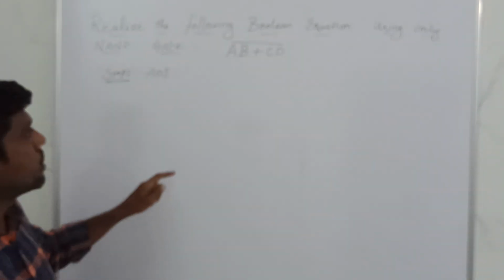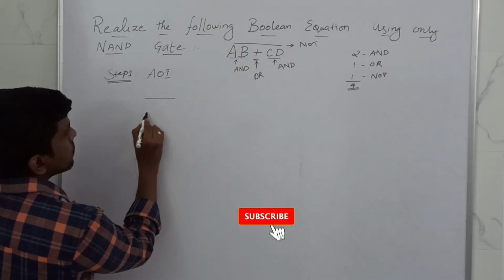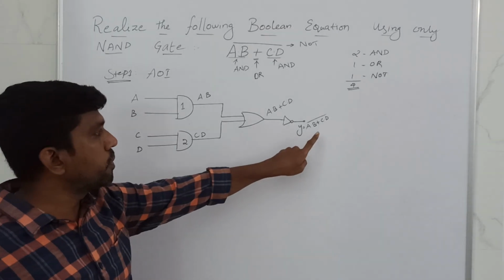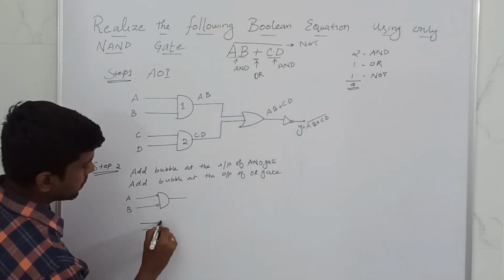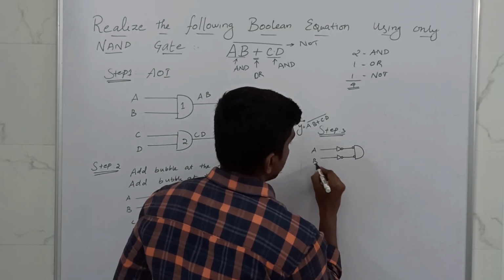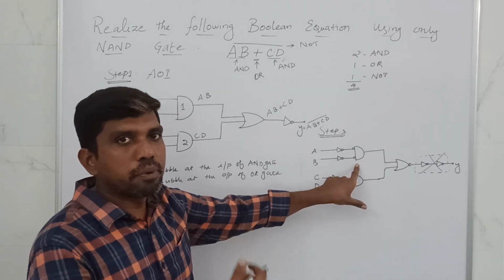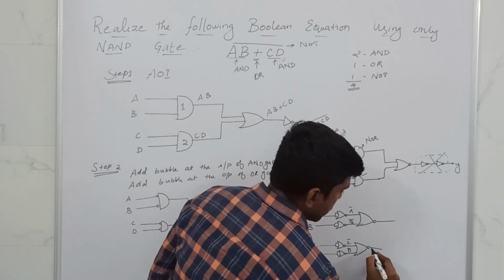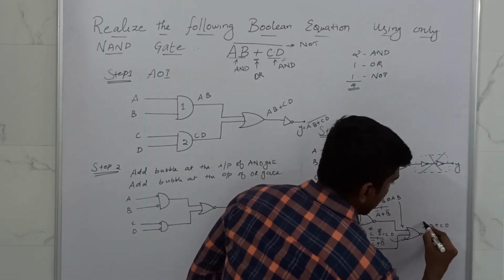Realize Boolean Function Using Only NOR Gate || Learn Thought || S Vijay Murugan